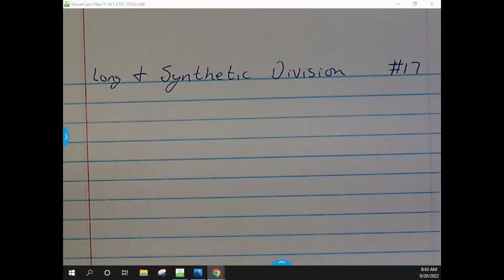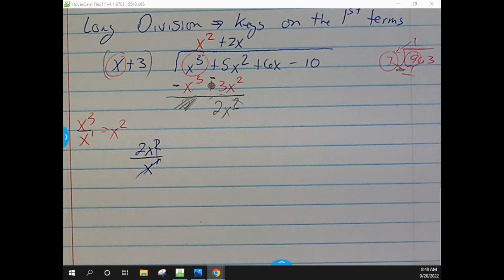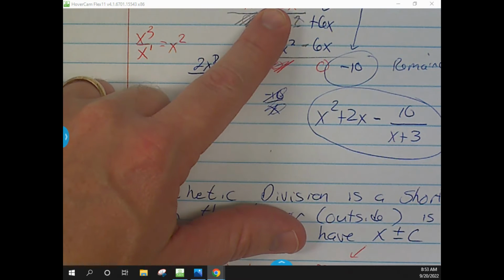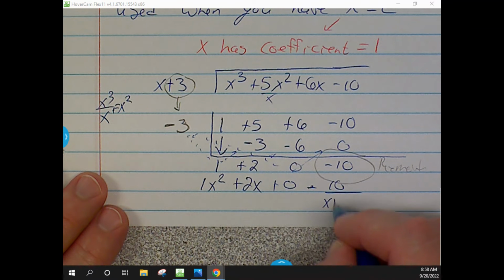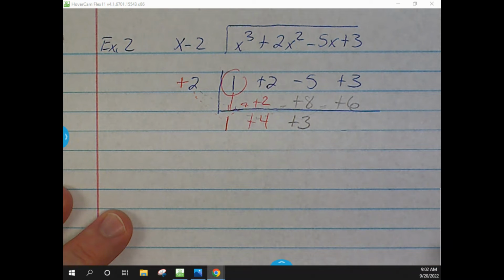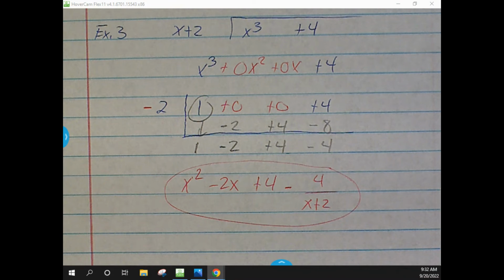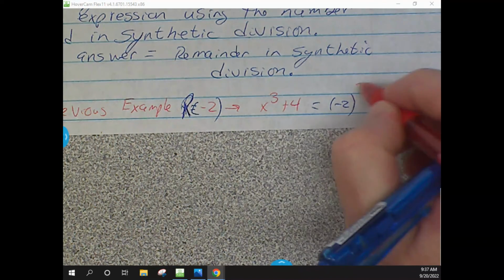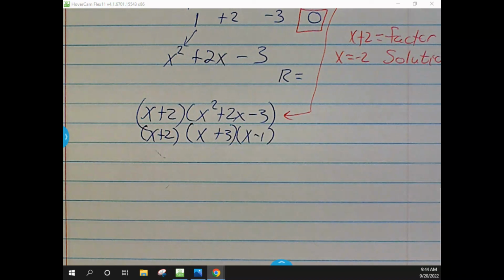#17, Synthetic Divison, SEP 20